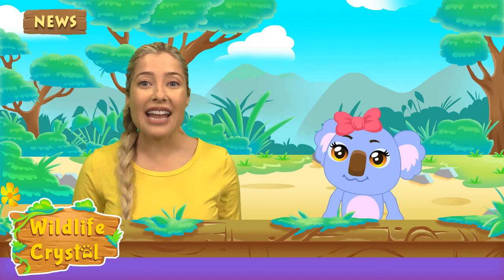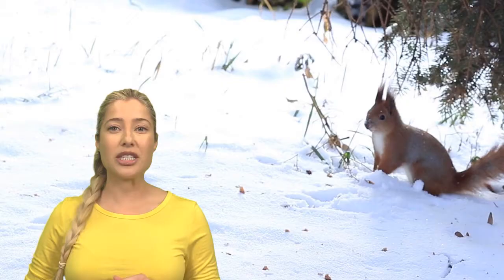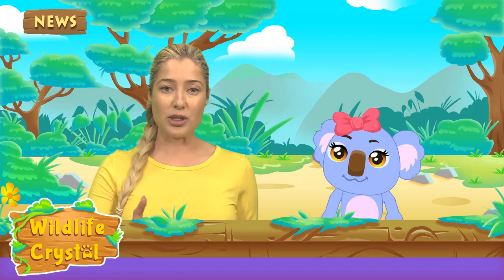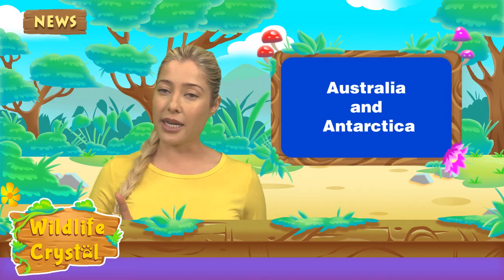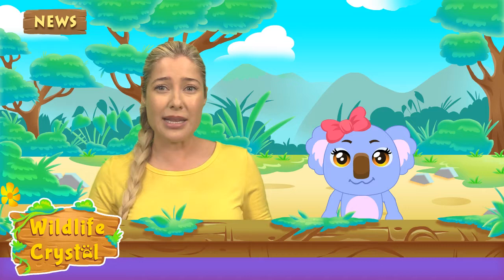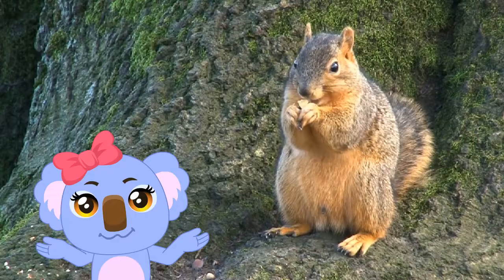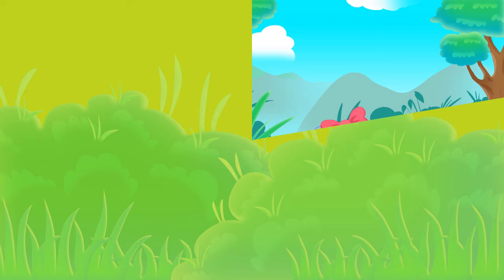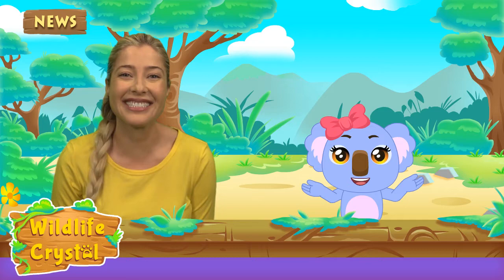Squirrel Facts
Learn fun facts about the Squirrel with Wildlife Crystal & Kaia the Koala

👇Learn fun facts about the SQUIRREL!👇
Wildlife Crystal, a wildlife and animal specialist and her hilarious animated co-host, Kaia the Koala, Teach fun and educational facts for kids about animals and their environment.
Today’s episode, Wildlife Crystal and Kaia the Kola teach fun facts about The SQUIRRELS!
You will learn about baby SQUIRRELS, what they eat, about SQUIRREL habitat, and much more!
… and of course, so many fun facts!
 At the end of each episode, there is a short interactive quiz to test what you’ve learned. There are also tips on how to protect animals and their ecosystem right now.

▬▬▬▬▬▬▬▬▬▬ Video Highlights ▬▬▬▬▬▬▬▬▬▬
▬▬▬▬▬▬▬▬▬▬ Video Highlights ▬▬▬▬▬▬▬▬▬▬
00:00 SQUIRREL EPISODE

👇About Wildlife Crystal👇
Hey Guys! Welcome to Wildlife Crystal! This is an educational children's show about animals!

My name is Crystal, a wildlife and animal specialist and knowledgeable steward of our environment.
My super fun animated co-host, Kaia the Koala, and I have so many fun facts about some of your favorite animals!
The more we know about each animal and their habitat, the more likely we will be to love and save them in the future! :)

Each episode will focus on one specific animal and their surrounding ecosystem AND there will be a fun little interactive quiz at the end of each episode! Plus, I give awesome tips on things we can all do right now to help save animals and the environment!

★☆★ CONNECT WITH WILDLIFE CRYSTAL ON SOCIAL MEDIA ★☆★